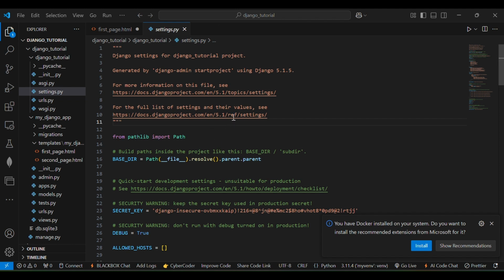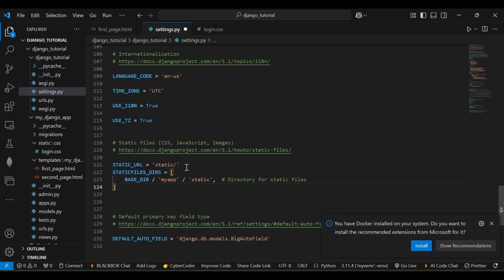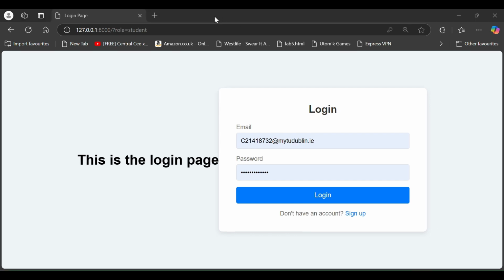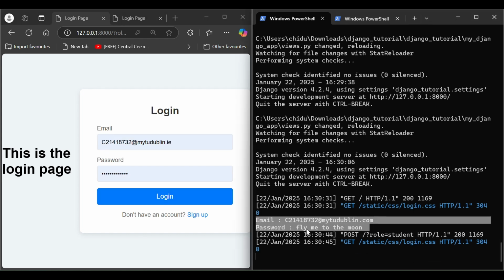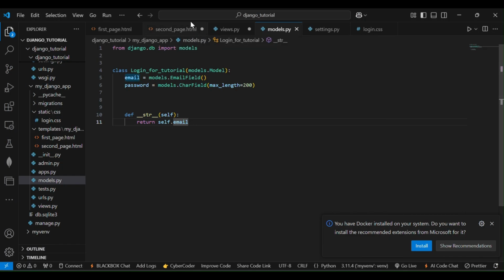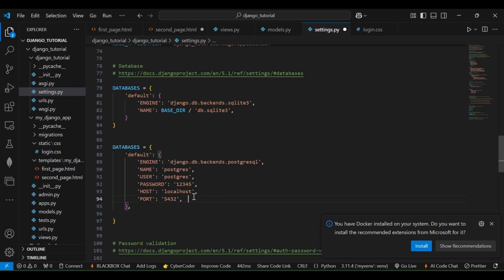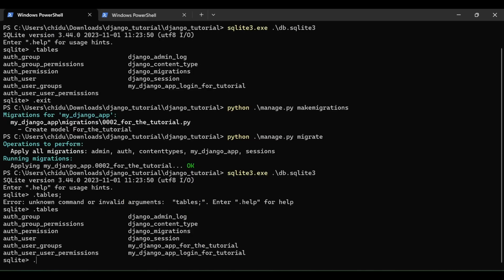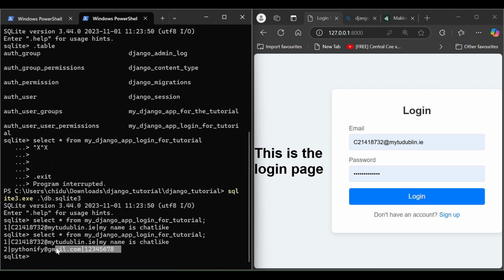Django for Beginners: Complete Tutorial Series - PT3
Hi everyone and welcome back to the third video in this series! This series is all about learning Django, a Python framework for building websites. If you're new to Django or web development, this is the perfect place to start.

In this series, we’ll cover:

Setting up Django on your computer
Creating simple web pages
Connecting to a database
Adding basic features to your website

By the end, you’ll know how to make a simple website with Django. Let’s get started!"

This simpler version is beginner-friendly and less overwhelming for viewers just starting out.